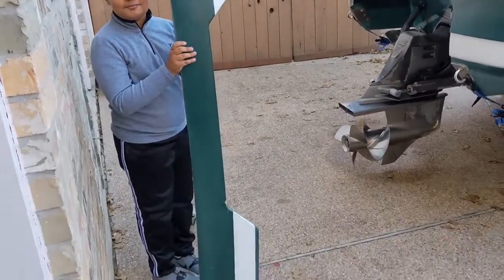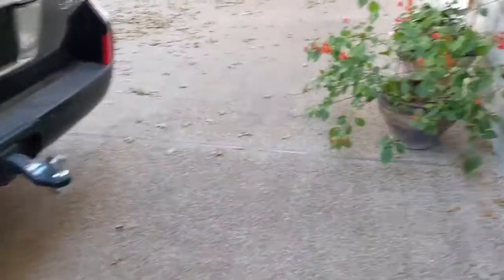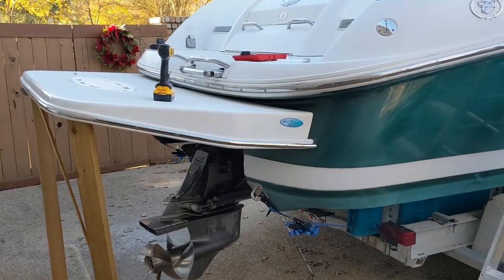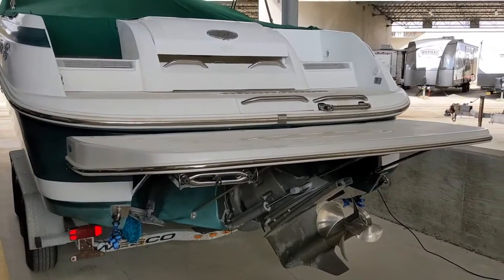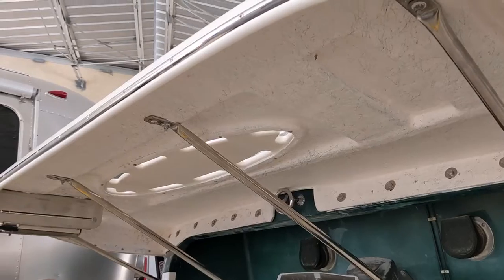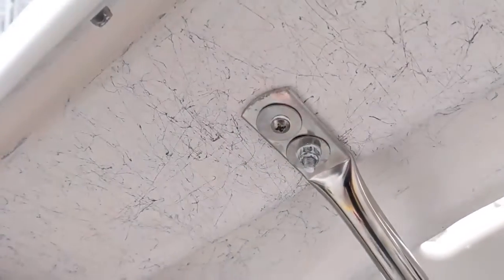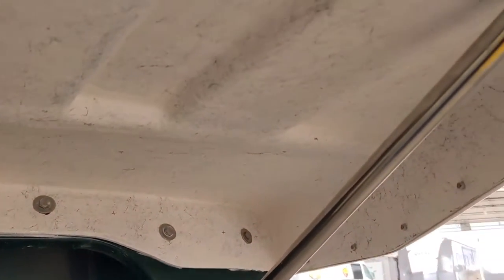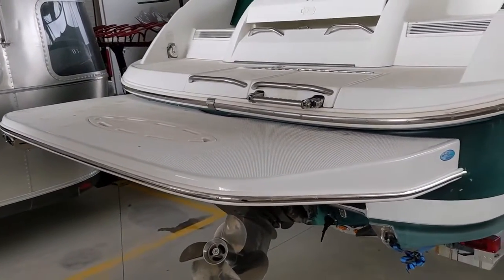Cobalt 292 Extended Swim Platform Installation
In this video we are installing our new Swimplatforms.com extended swim platform on our Cobalt 292. This is the same swim platform for both the Cobalt 292 and Cobalt 293. We also had one of their swim platforms on our old Cobalt 232, And also on our old Sea Ray.

Hope you enjoy the videos. Make sure to hit LIKE and also post any questions you have below!!